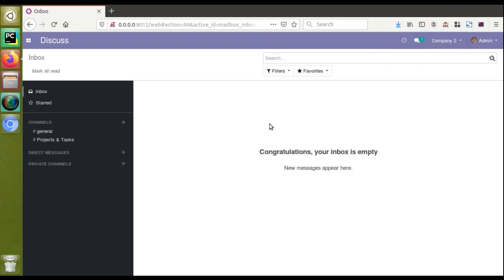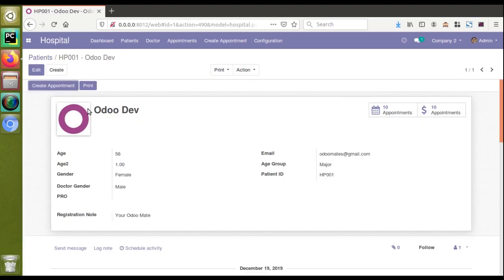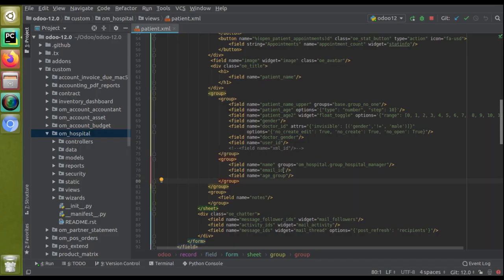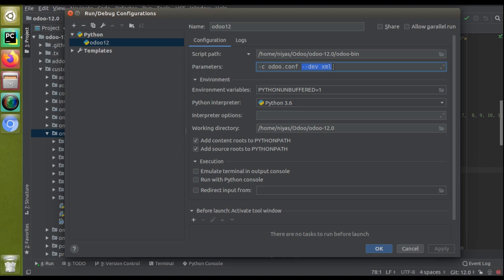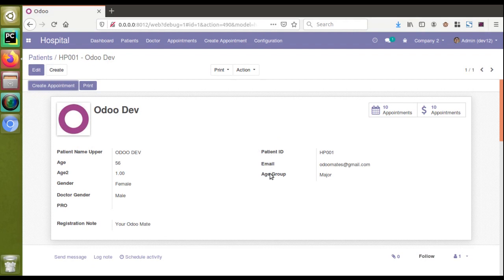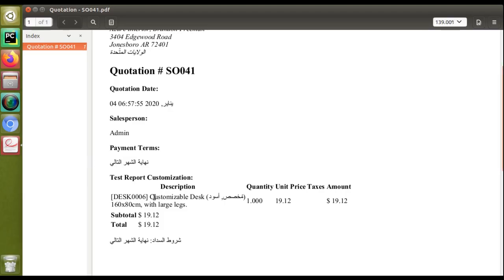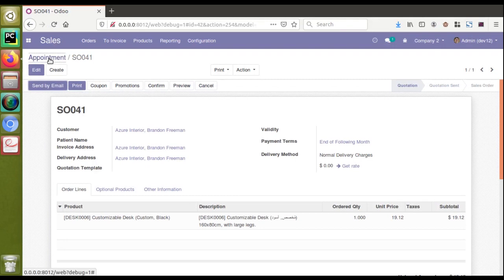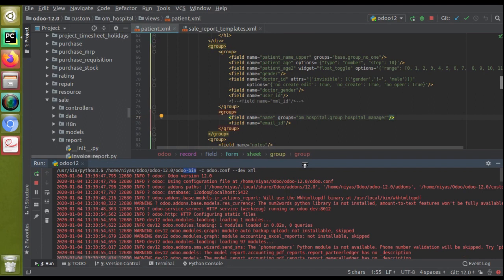Get XML Changes Without Upgrading The Module in Odoo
Get Odoo XML code changes without upgrading the module. Get XML Changes instantly without upgrading module. Odoo Development tips. XML Changes without upgrading the Module.